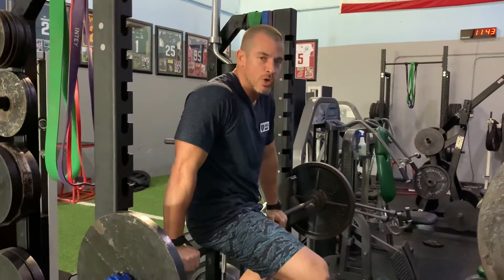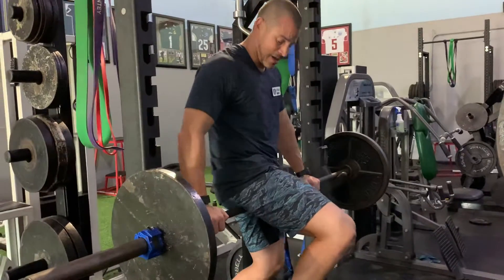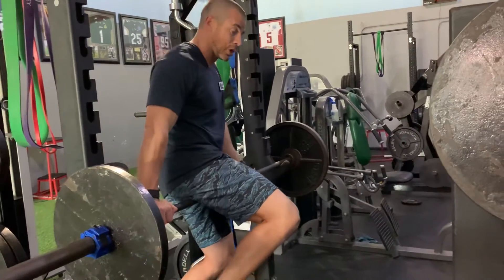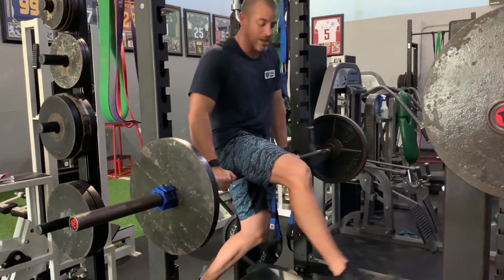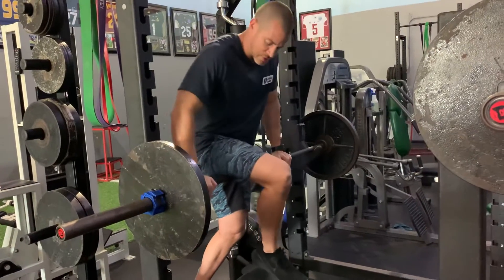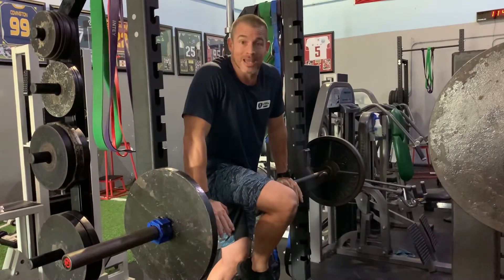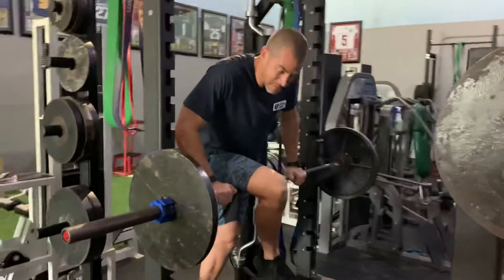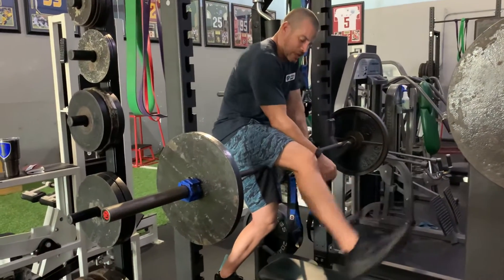Mobility Monday - Hamstring smash